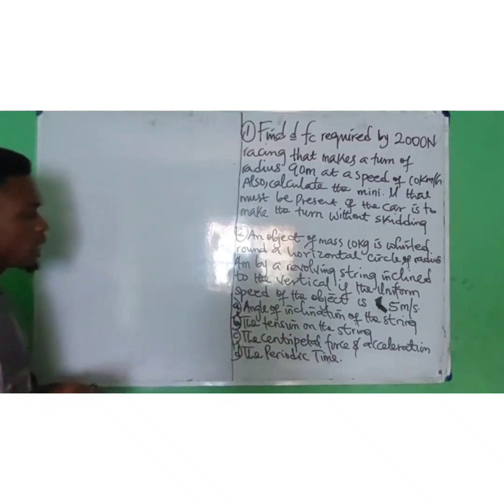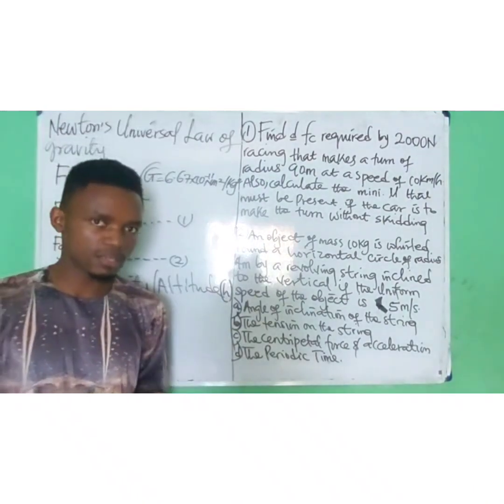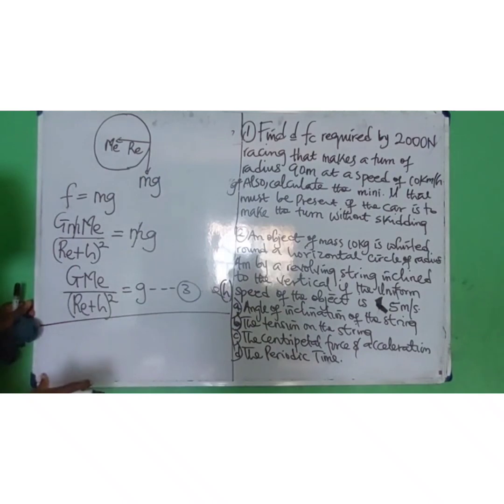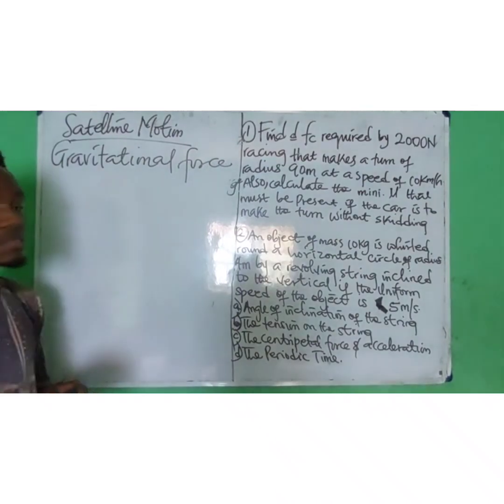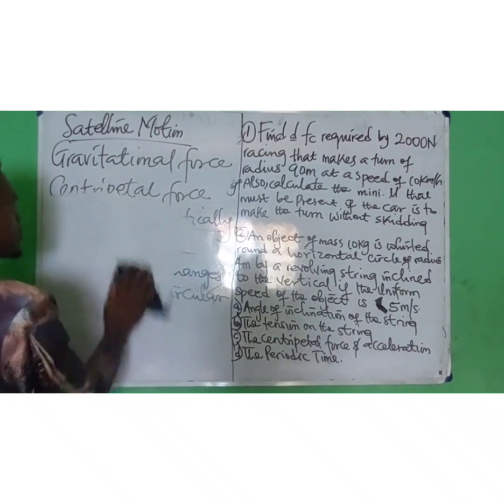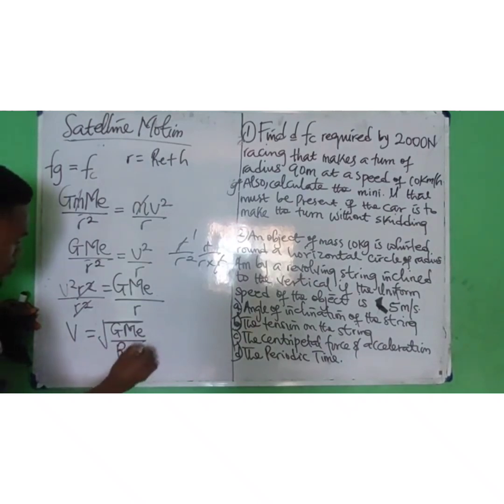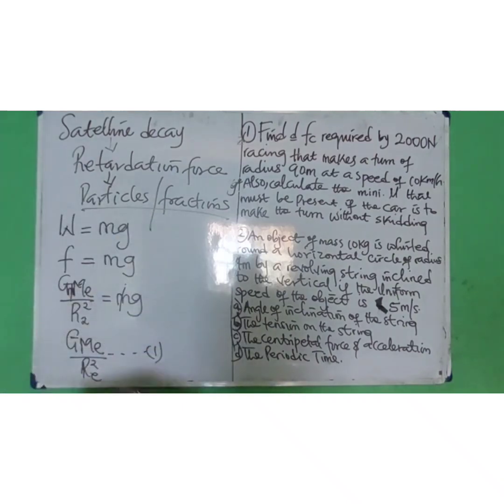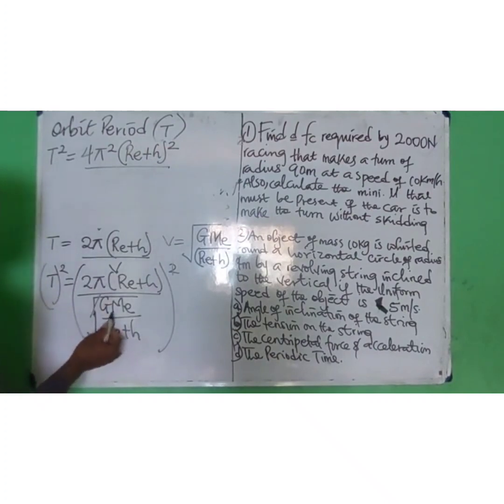CIRCULAR MOTION AND GRAVITATION PART TWO